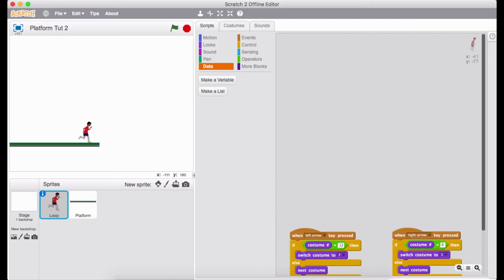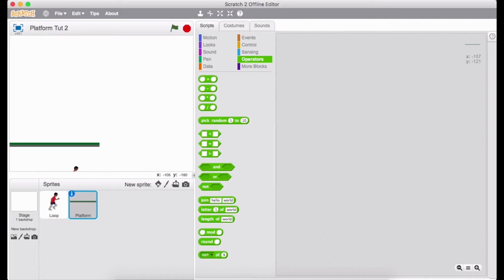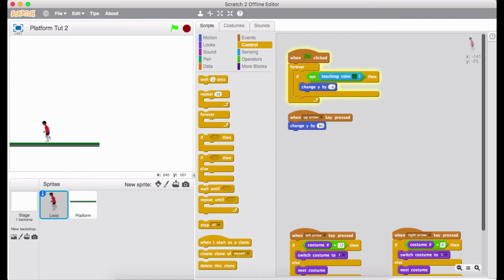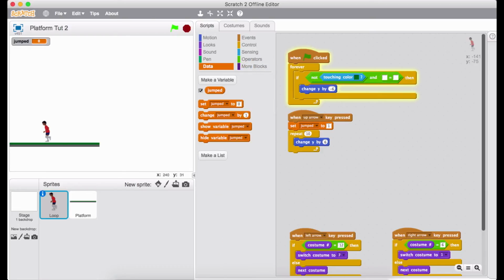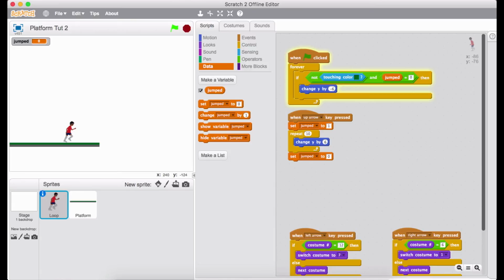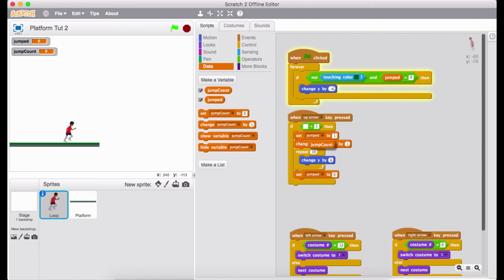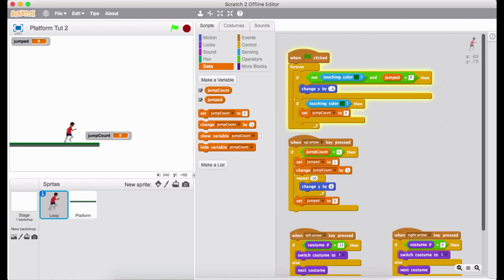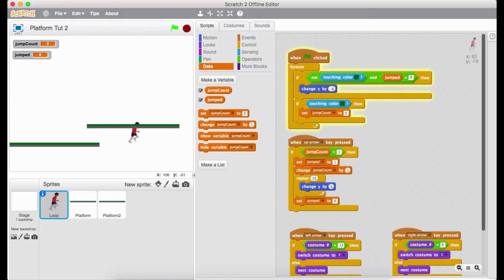SwopBots Scratch Platform Game 2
Ever wanted to make a platform game in Scratch? In the second part of the tutorial we look at adding gravity and code for jumping.